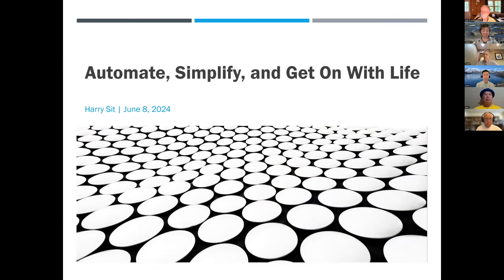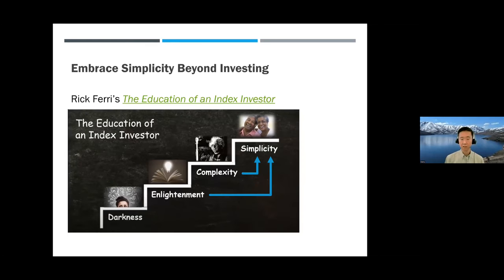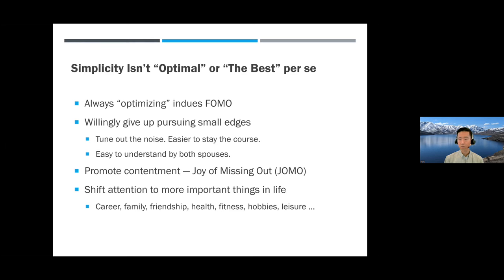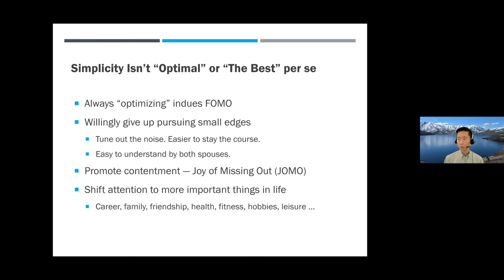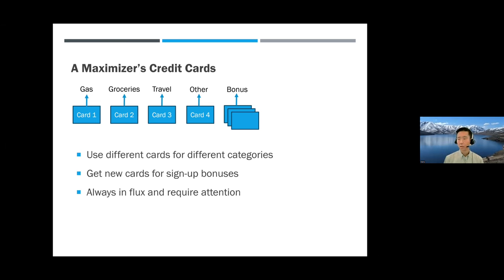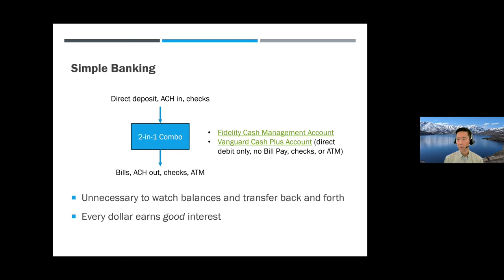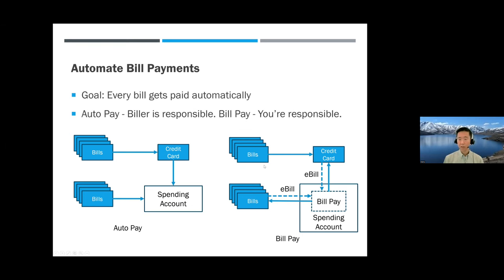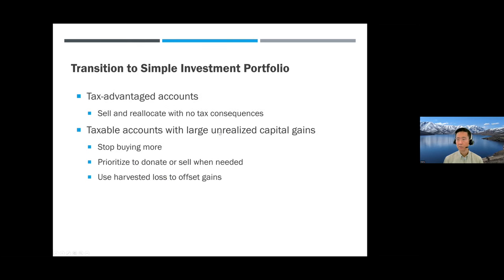Automate and Simplify SABH Meeting 108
Presentation: "Automate, Simplify, and Get On With Life"  Speaker: Harry Sit

Harry Sit, author of My Financial Toolbox, talks about how he was able to streamline his approach to personal finance and investing, which worked to help him achieve personal satisfaction in retirement. Mr. Sit currently resides with his wife in the state of Utah, where they enjoy hiking and skiing. Harry is responsible for thousands of posts on the Bogleheads forum. You can read many interesting and helpful articles on his blog here:  TheFinanceBuff.com  Recorded June 8, 2024.  Zoom meetings are held most months on second Saturday. The best part of our meetings is the group discussion that follows presentations. Full-length videos including Q&A and discussion are made available to meeting participants.

Music credit

Cooper Cannell
Ode to Joy (2019)
Symphony No. 9 in D minor, Op. 125
by Ludwig van Beethoven

YouTube video